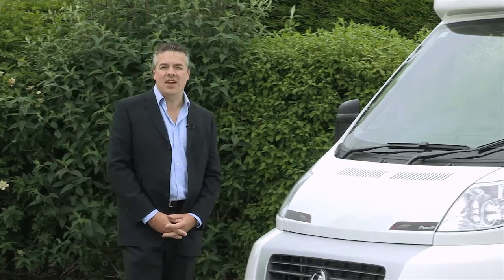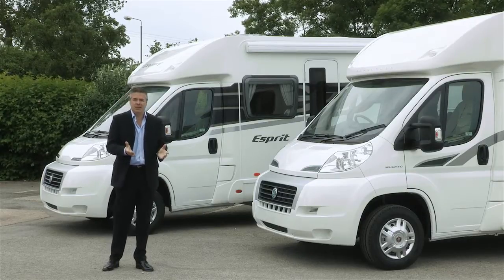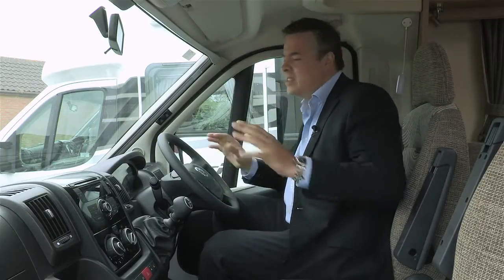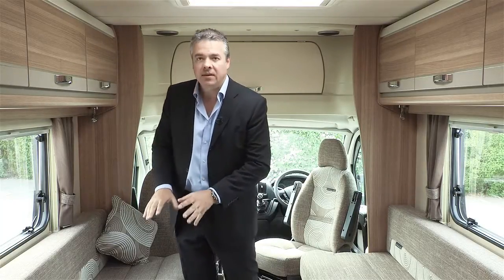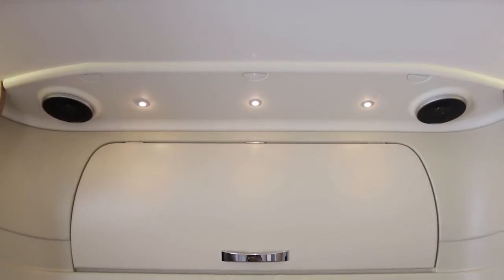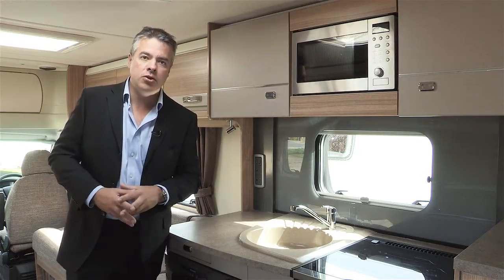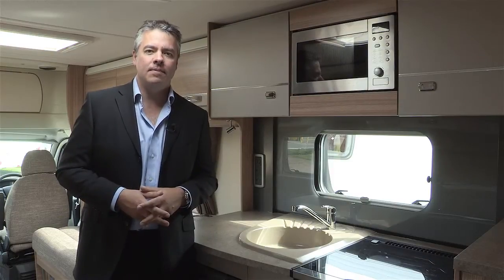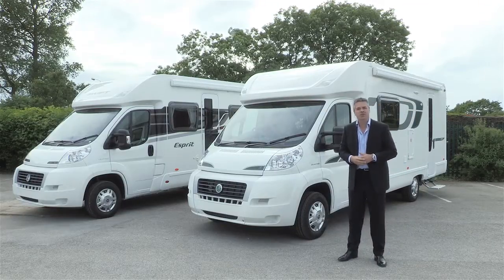NEW 2014 Swift Esprit / Bessacarr E400 Motorhome Range Demonstration / Preview Video HD